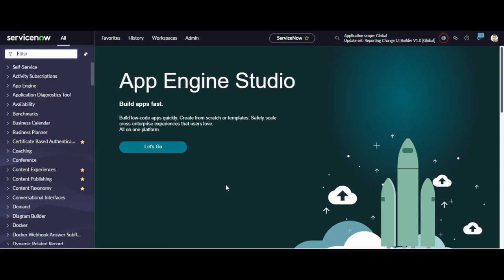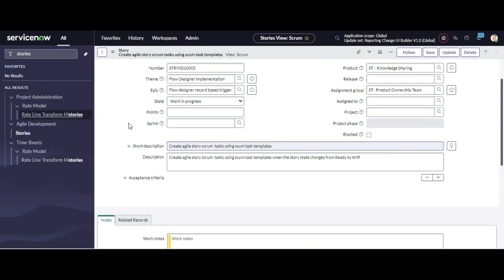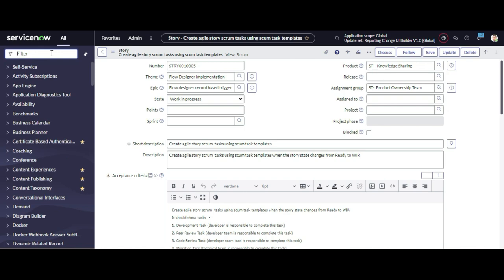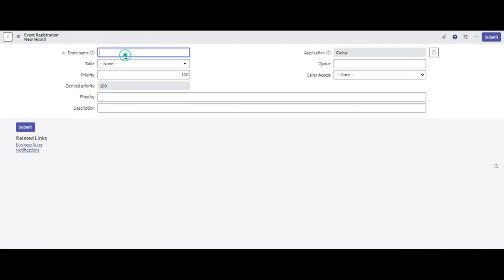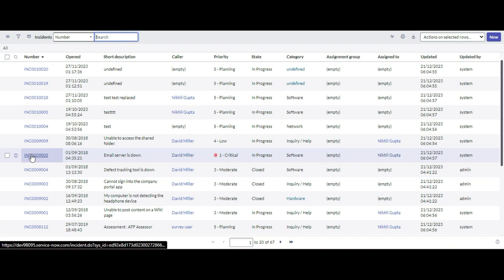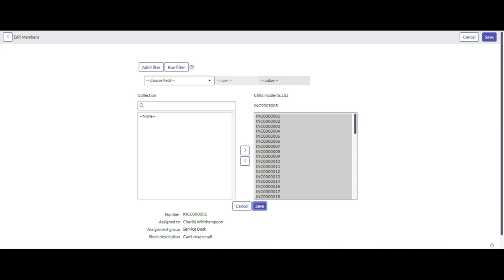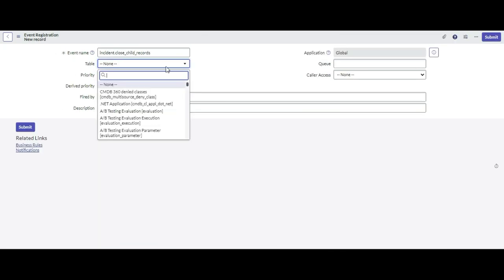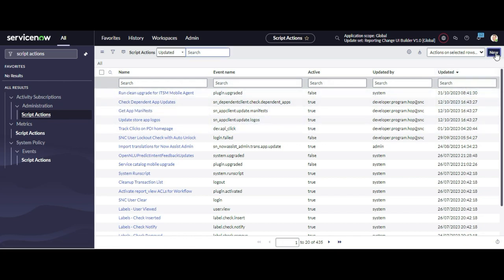Scripting Part - 3 (Script Action in ServiceNow )